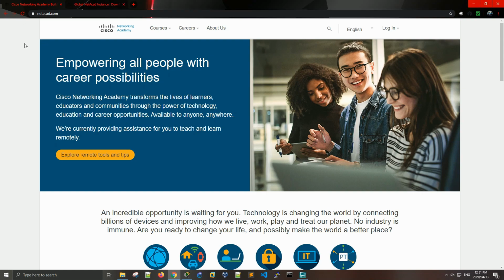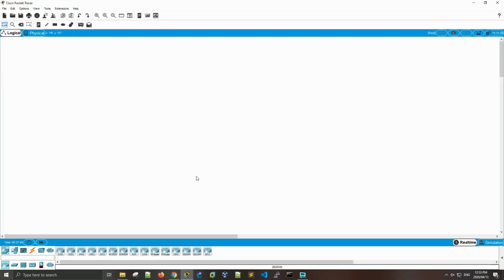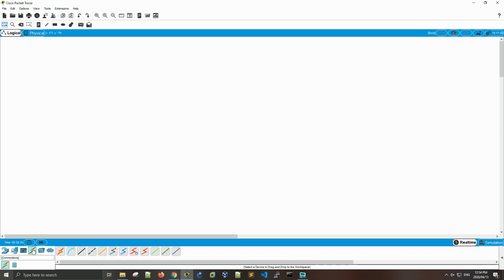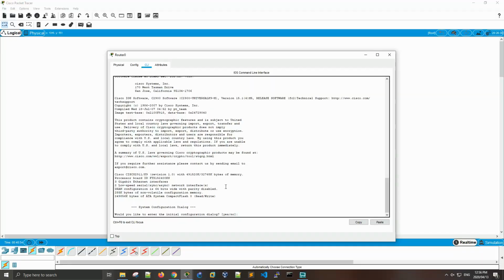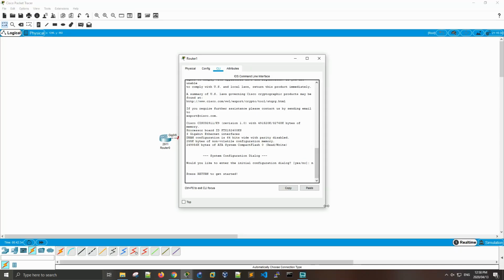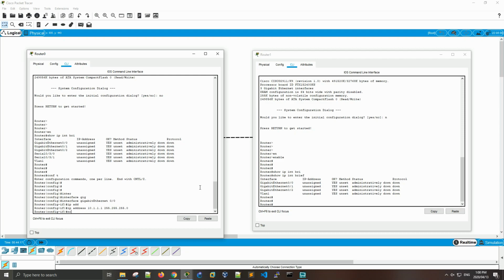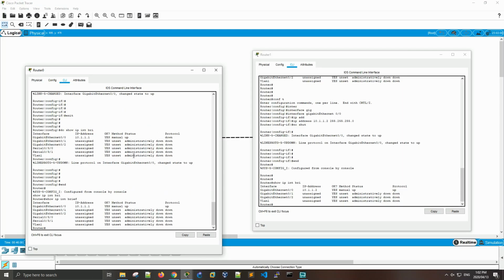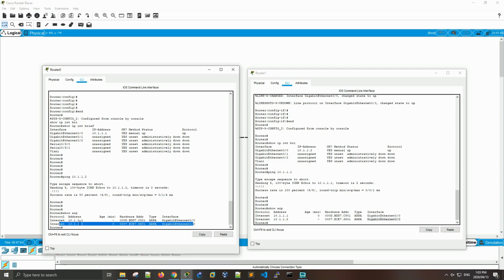Cisco Packet Tracer Part 1 (Installation and Initial look)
***Apologies for the flickering its related to encoding and has been fixed***

This is a video series that I am doing for Packet Tracer.
In this video, I show where to register with Cisco and how to download Cisco Packet Tracer. Also I have a look at some of the devices and how to edit the device for use.